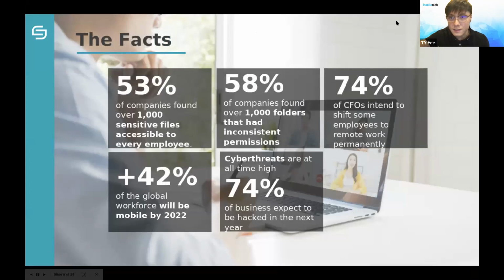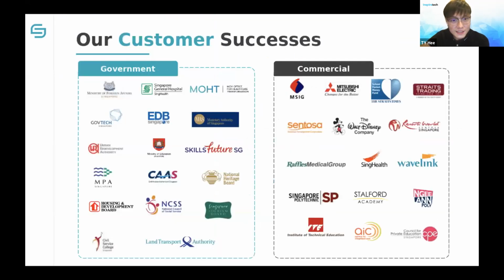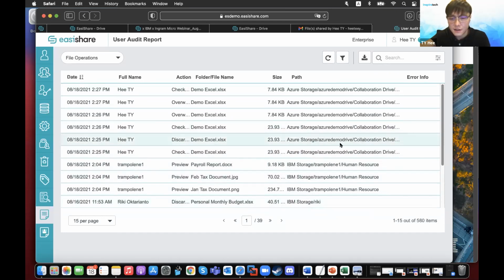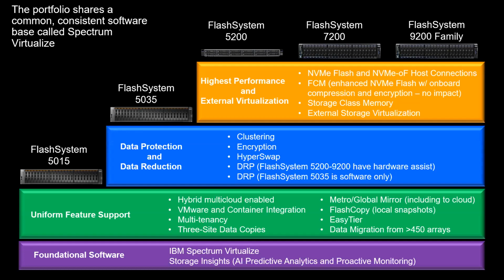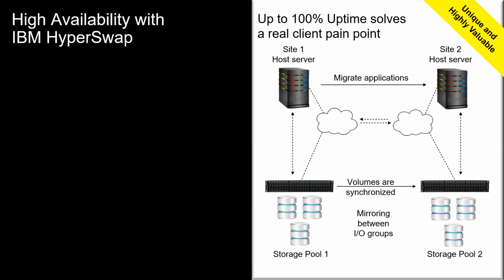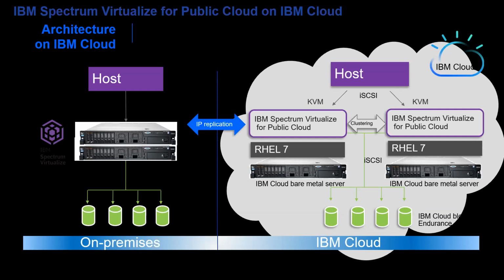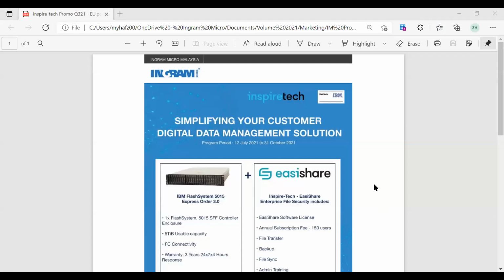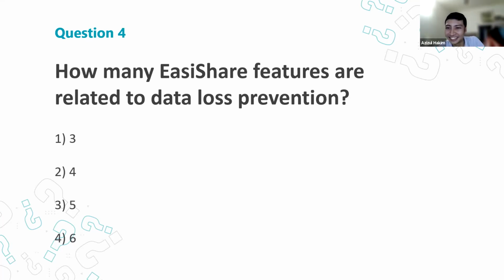EasiShare your Data Securely with IBM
In today’s context, the digital workplace has been widely adopted in order to accommodate the current situation and to improve business productivity. It is common to create a collaborative digital workplace where employees can communicate, share and connect with their co-workers at a central location through the web.

But, it’s of utmost importance to do so securely to protect company confidential data, especially in government, healthcare and finance sectors where they collect huge sensitive personal data.

In this webinar, our speakers share the effective ways of protecting your business and workforce with better file management solutions together with IBM FlashSystem.